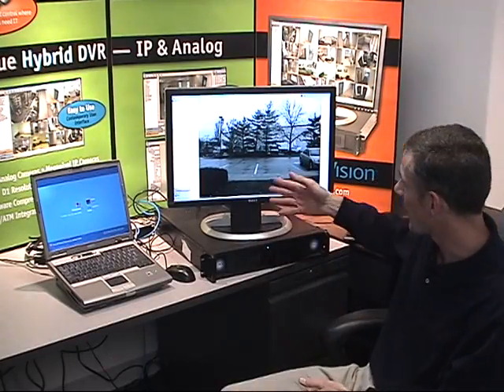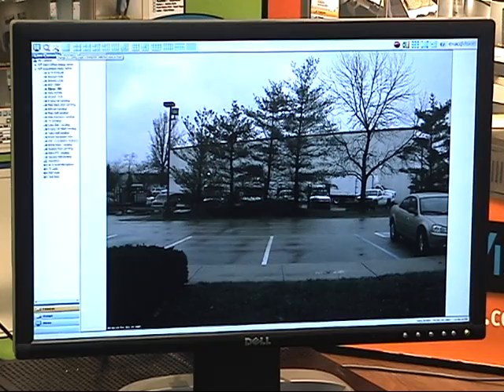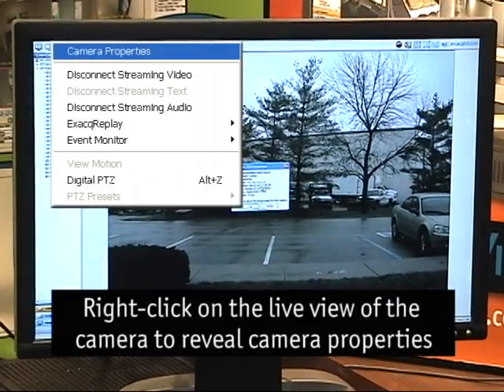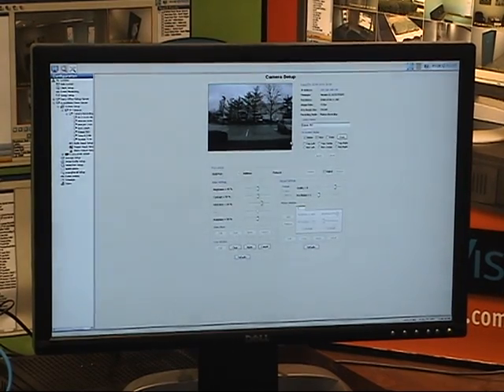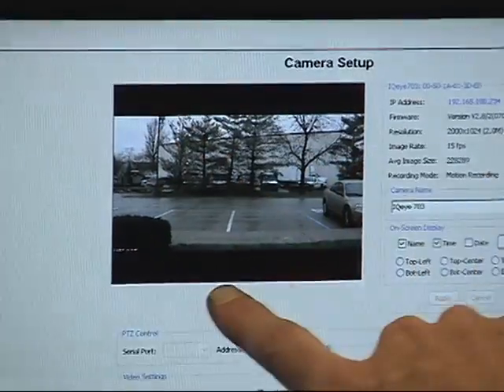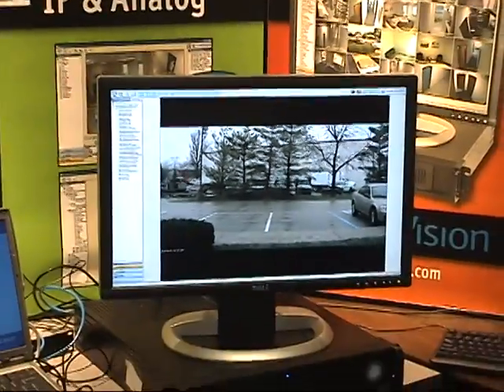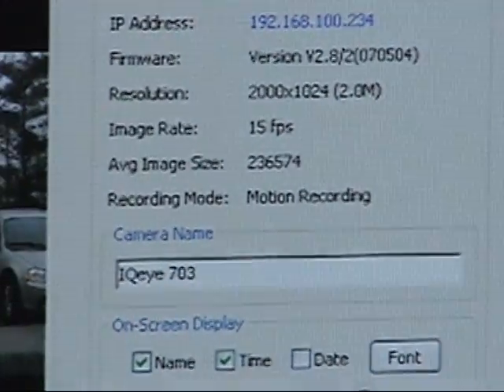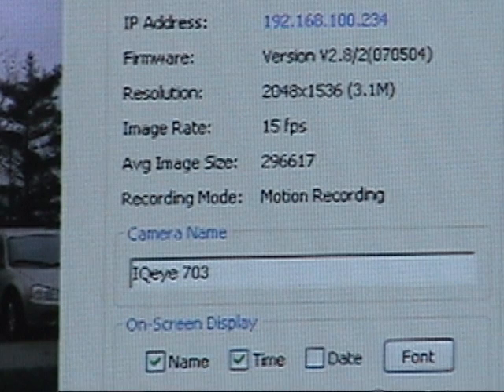exacqVision cropping demo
A quick demo on how to crop unwanted areas to reduce image sizes and lower bandwidth use.